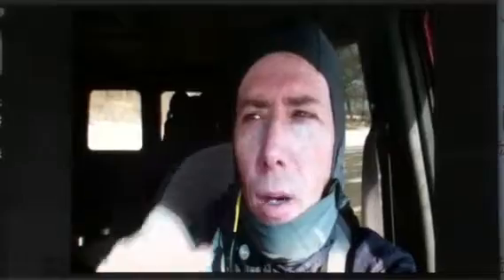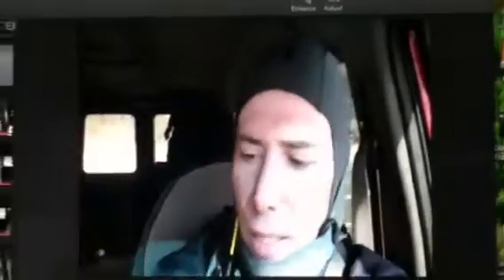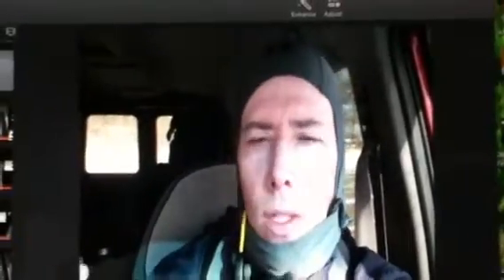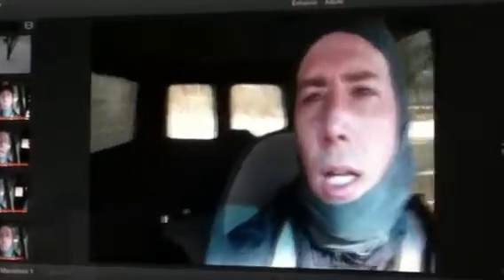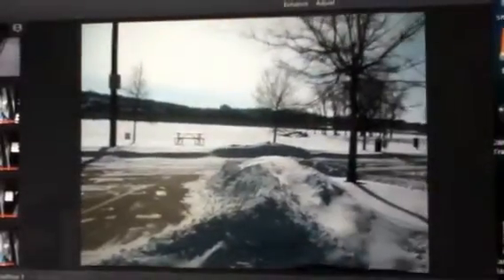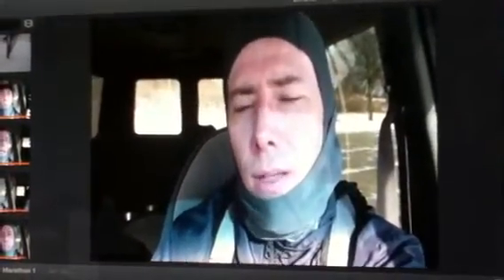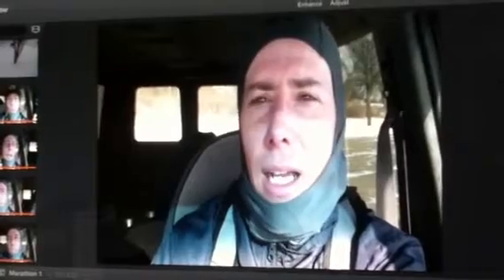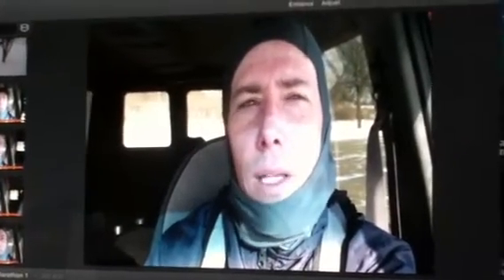Marathon 1 of 12 in 2014 Jan Idiots Guide to Marathon Training